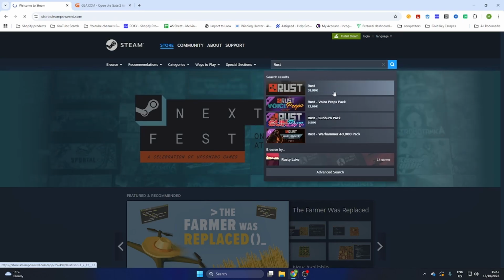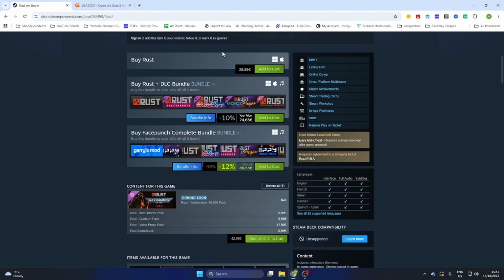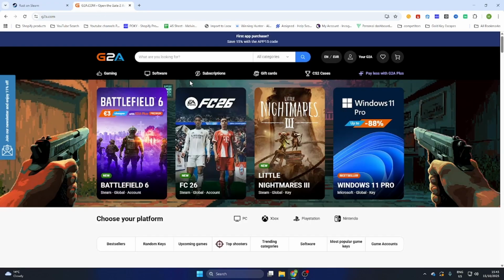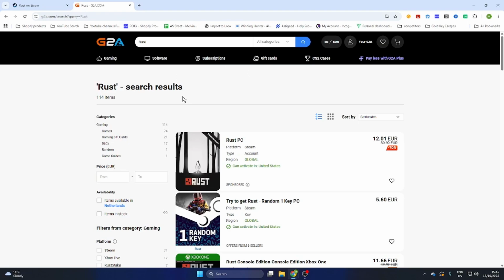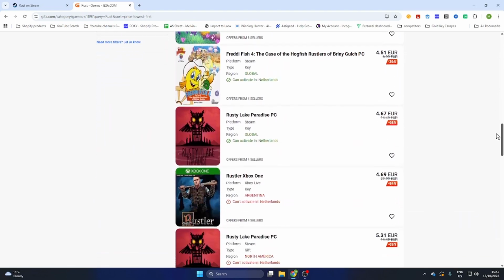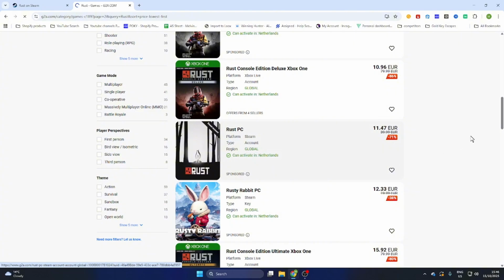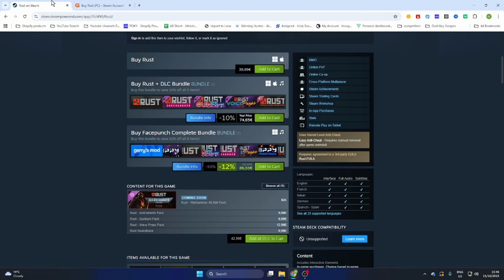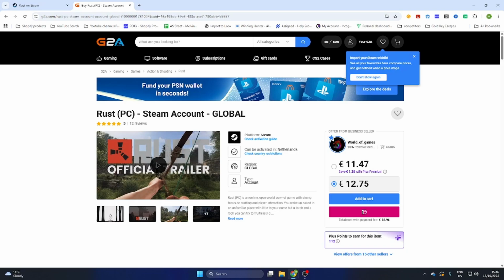How To Download Rust on PC (Step By Step)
Want to start playing Rust on your PC but don’t know where to begin? This video will show you how to download Rust on PC. Perfect for beginners and PC gaming enthusiasts who want to enjoy Rust on their computers.

🔹 Learn how to download Rust
🔹 Discover how to play Rust on PC
🔹 See how to install Rust on PC
🔹 Find out how to get Rust full game for PC